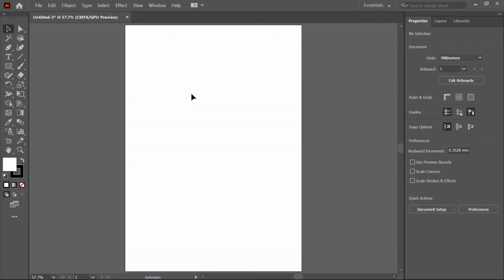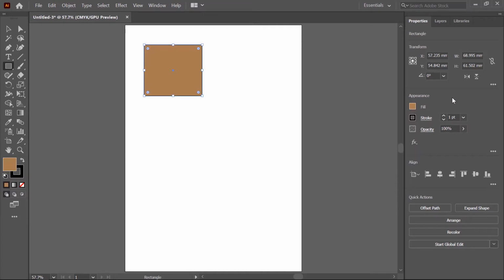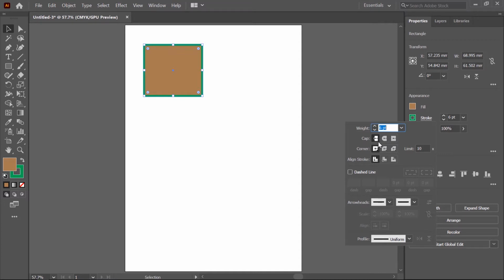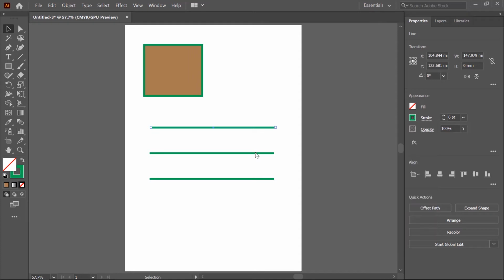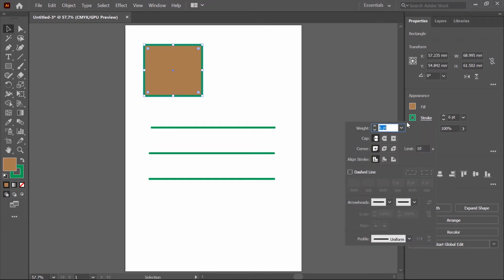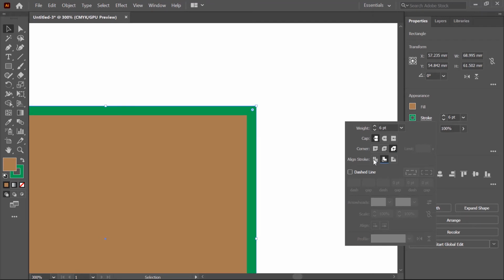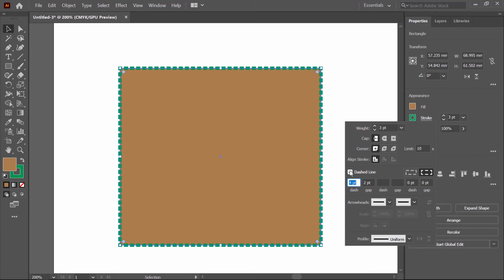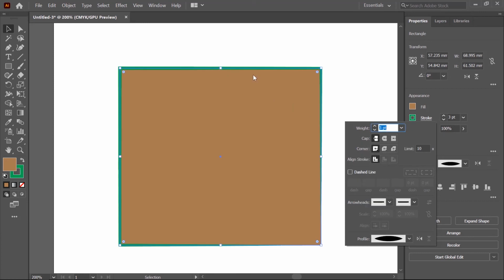Fill & Stroke Effects in Adobe Illustrator | Adobe Illustrator CC Training for Beginners